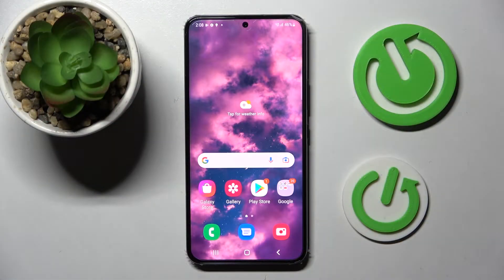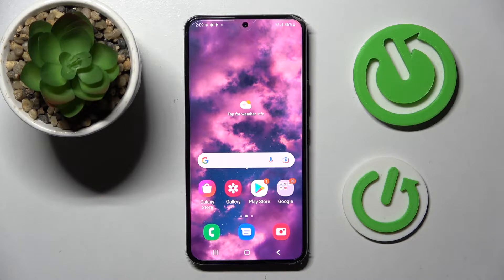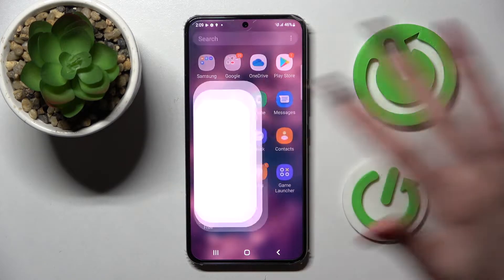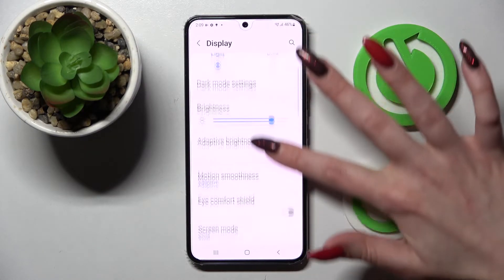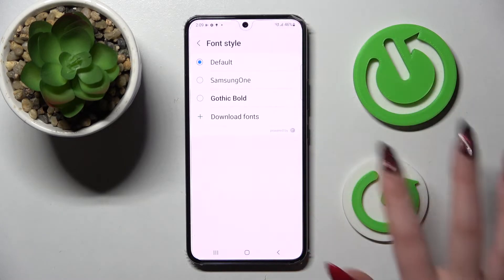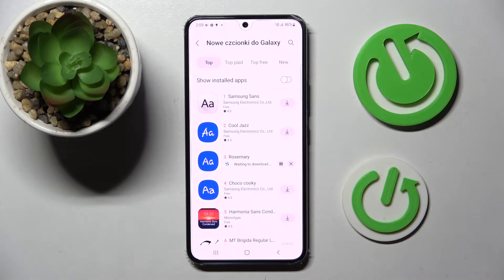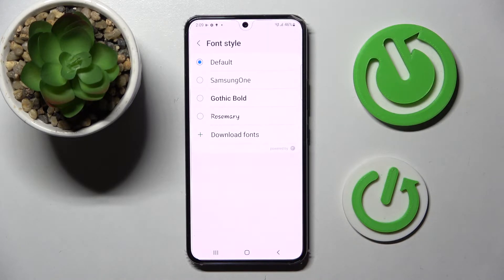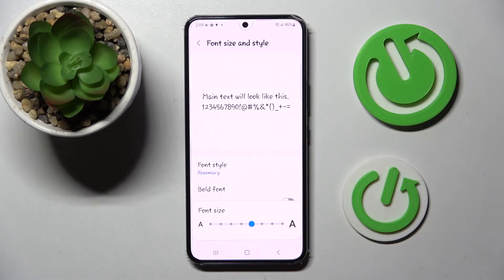How to Find & Apply Rosemary Font on Samsung Galaxy S22 - Install Additional Font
The Display settings on the Samsung Galaxy S22 smartphone allow you to choose the text font you want to use. We will demonstrate how to change the text font on your Samsung Galaxy S22 device using the Rosemary font in this video tutorial. Have fun watching!

How to change the font on Samsung Galaxy S22? How to install a custom text font on Samsung Galaxy S22? How to apply custom fonts to Samsung Galaxy S22? How to apply Rosemary fonts on Samsung Galaxy S22?